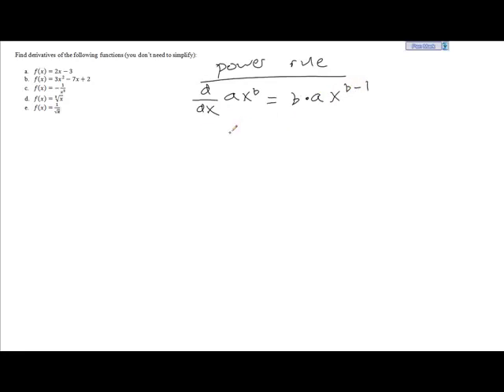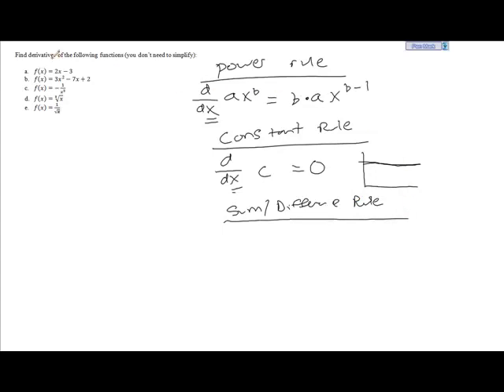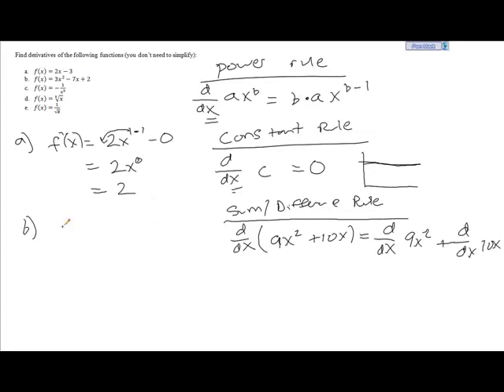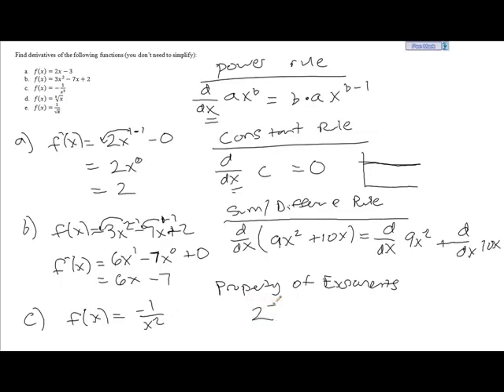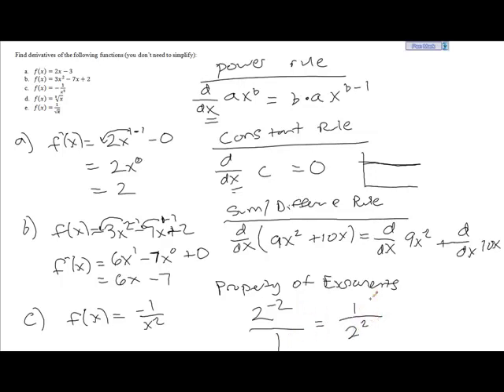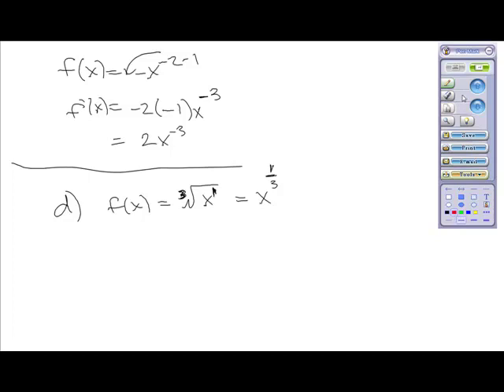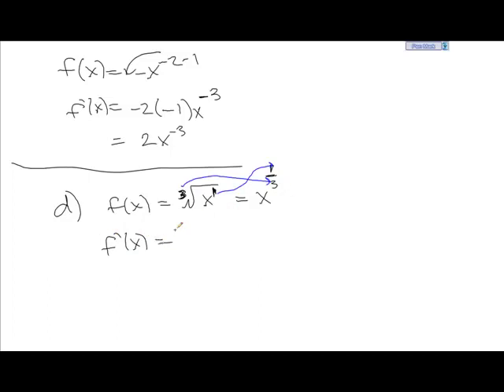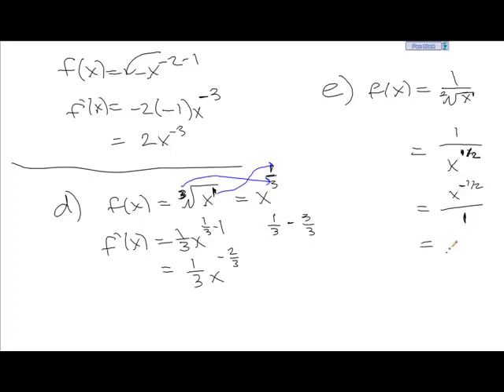2 1 P2 MAT213